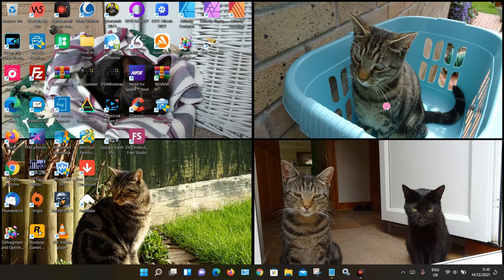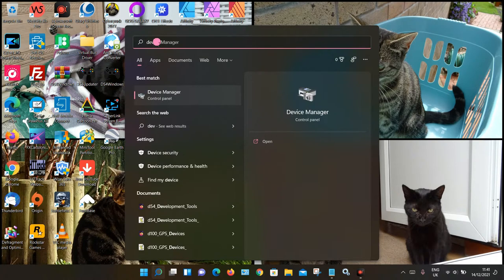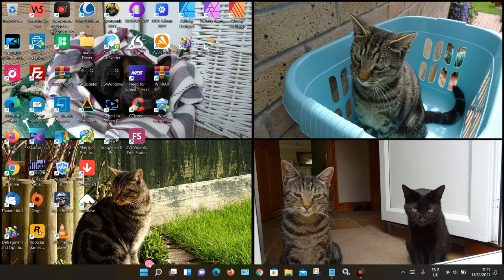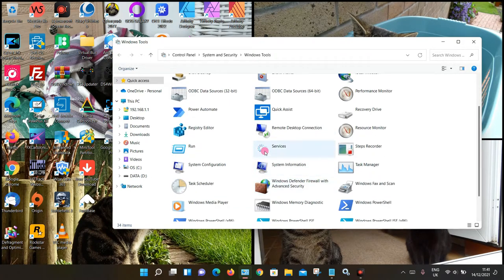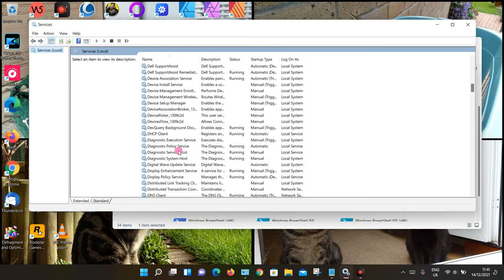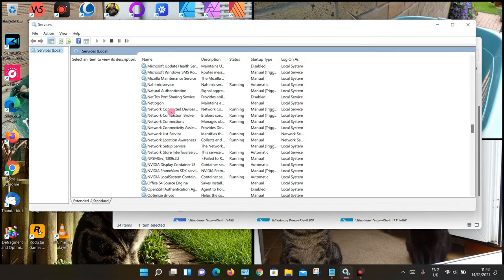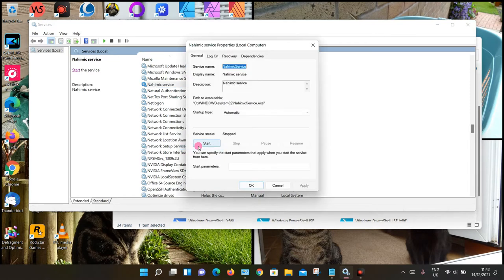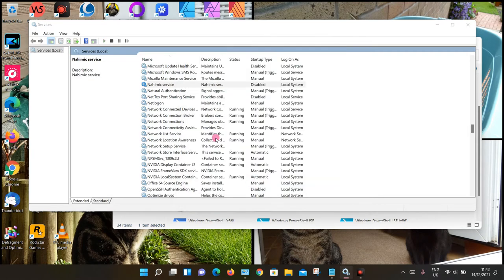How to Disable Nahimic Service in Windows 11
In this video I'll show you how you can stop and disable Nahimic Service in Windows 11. Simply look for the search icon on your bottom task bar and type in "services" and search for the Nahimic Service program from the list. This should normally be listed under N. You can either stop the program, or right click and select properties and prevent it from starting up with Windows 11.